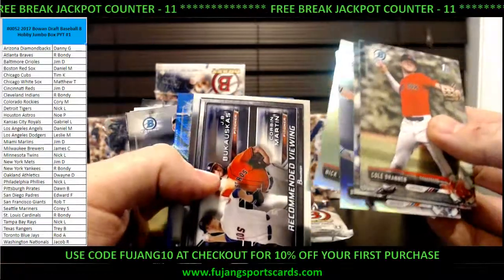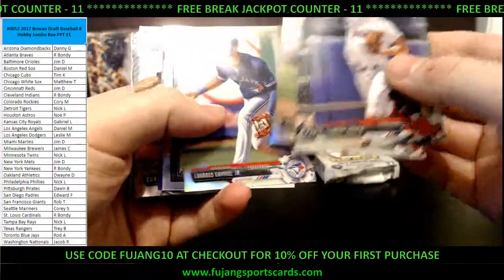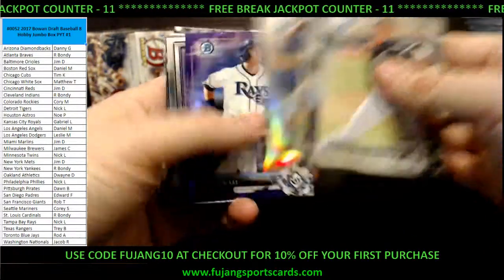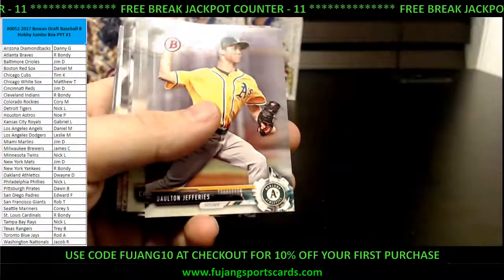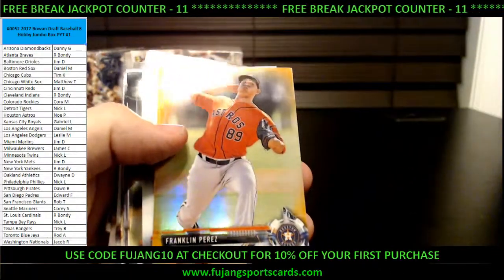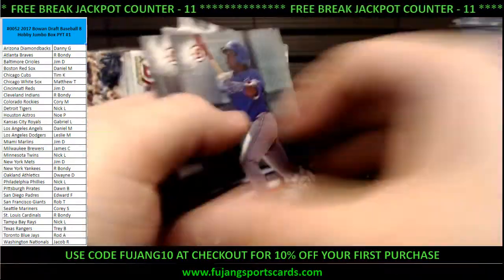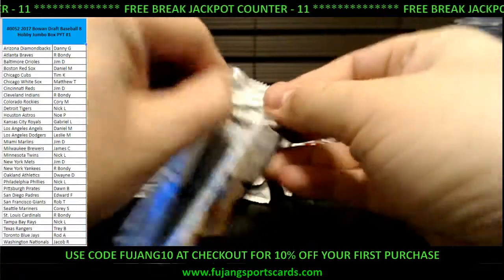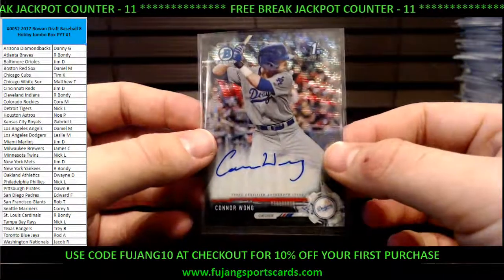03 10 2018 #0052 2017 Bowman Draft Baseball 8 Box Break PYT #1